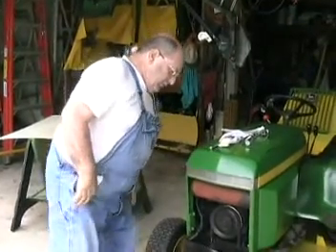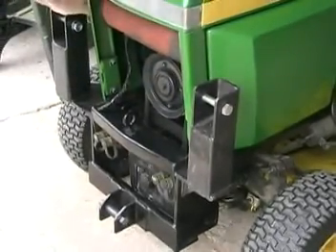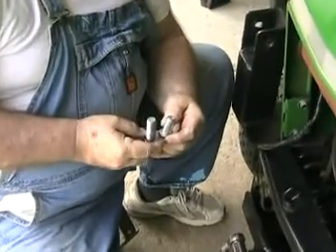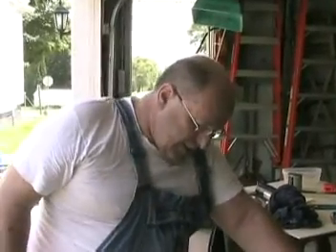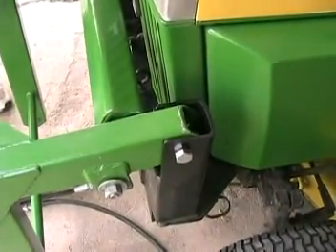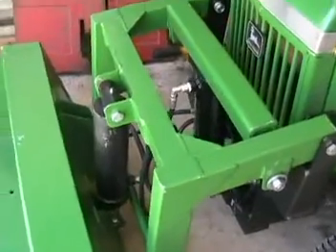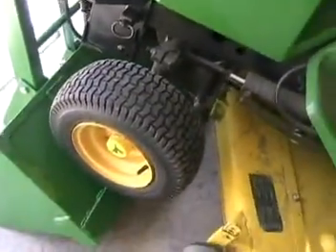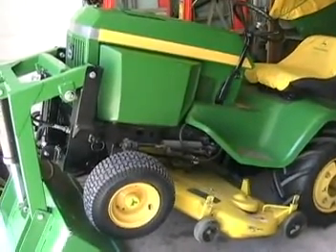Buford Mini-Loader Installation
Follow me as I install the Mini-loader on to my John Deere 318 for the first time.